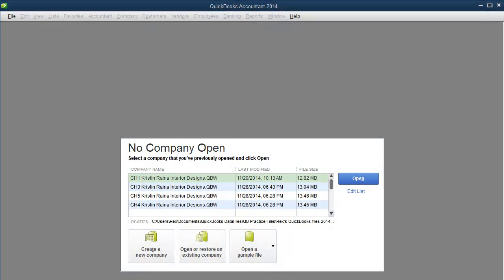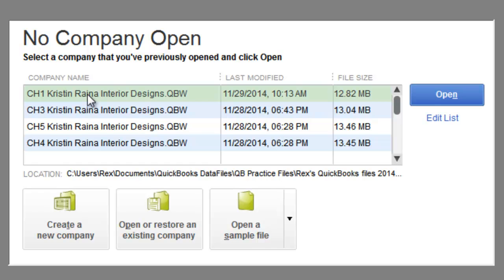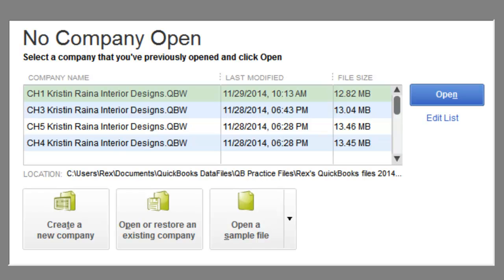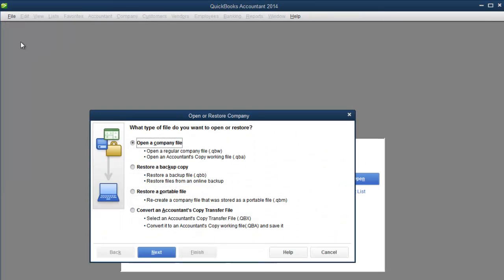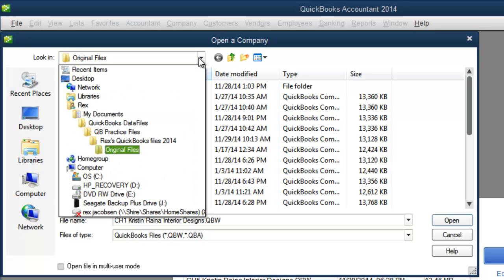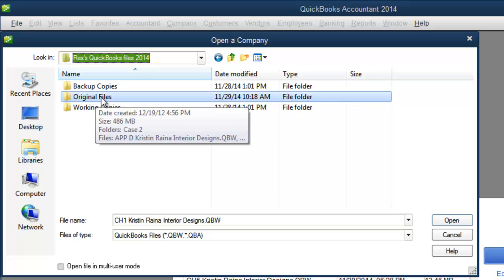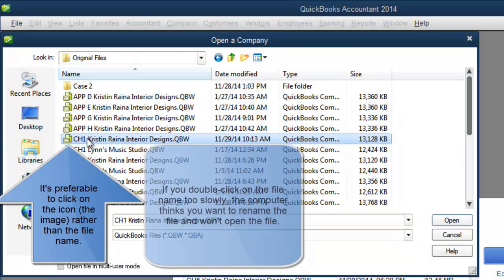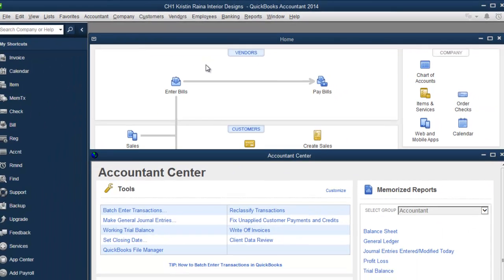How to Open a QuickBooks Company File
How to Open a QuickBooks 2014 Company File